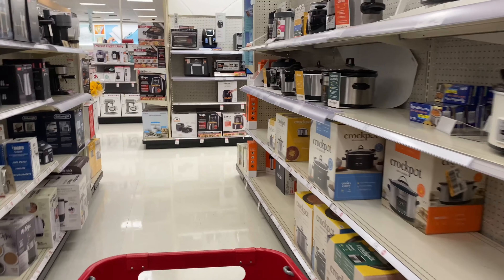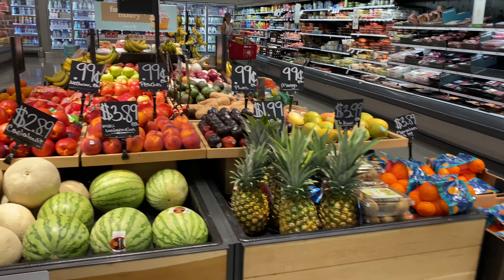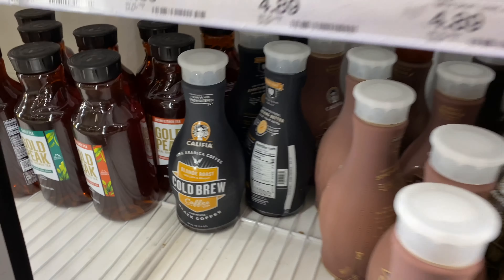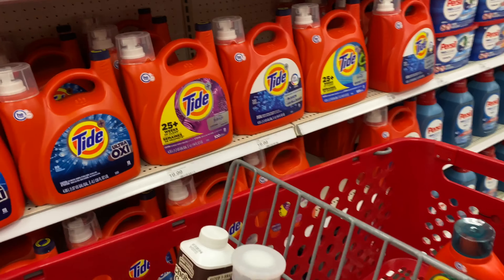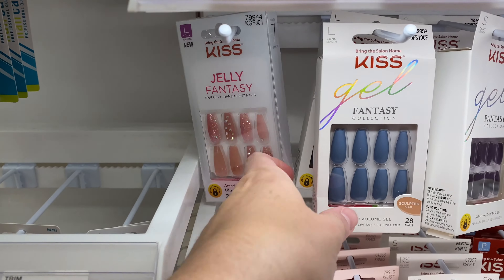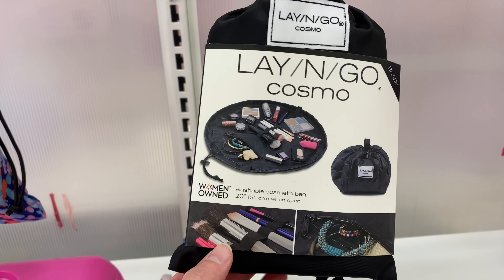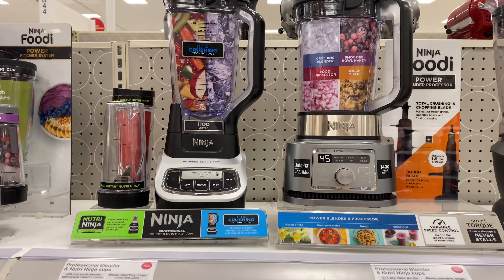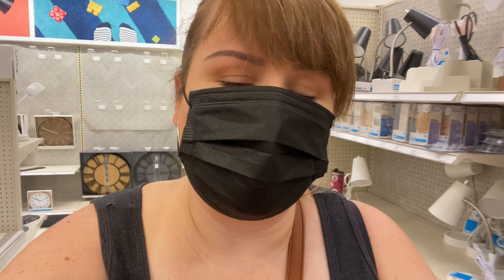Target Shop With Me 2021 | Grocery + Makeup + MORE | The Most Keurigs I’ve Ever Seen In One Place!!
Hi, everyone!!  Come along and shop with me at Target!  I hit their grocery and makeup sections and MORE!!  I find some goodies along the way as I hunt for a new microwave and Rimmel eyeliner.  Plus, I find the most Keurigs I’ve ever seen in one place!  Let’s go!  😃

0:00, Intro
00:58 Microwave search
01:36 Grocery section
05:16 Looking for Tide
05:39 Wall of Keurigs !! And other home items
07:32 Makeup section
11:28 Blenders and Food Processors
12:07 Pretty KitchenAid mixer!
12:27 Outro

Peace ☮️ , love 💕,  and Target 🎯!!